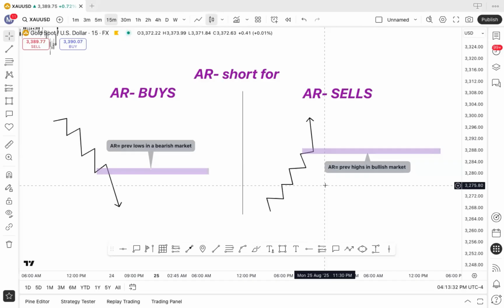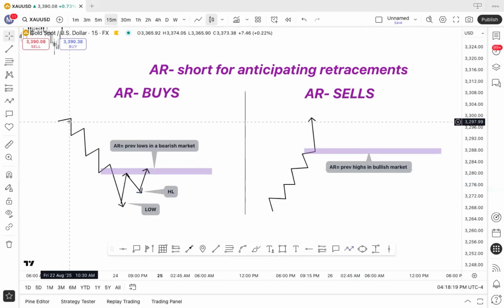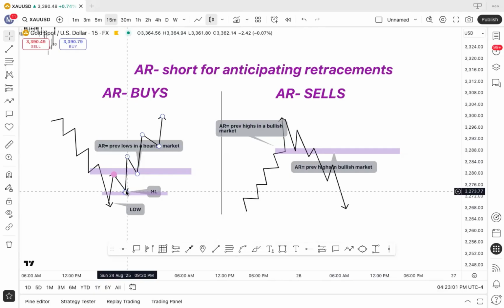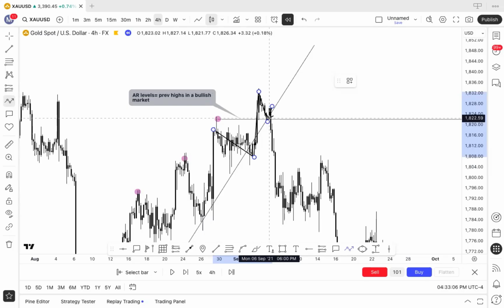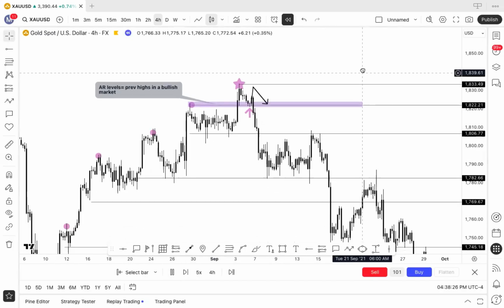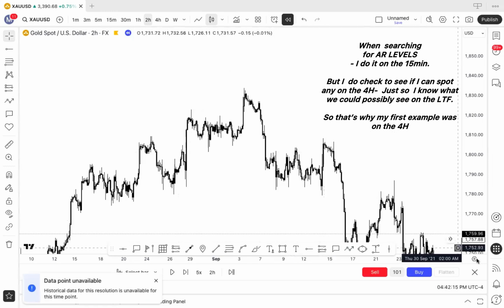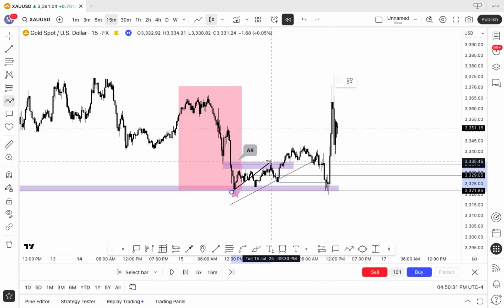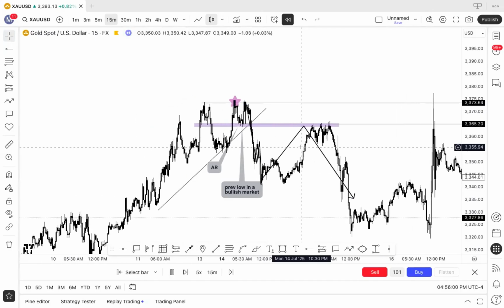Module 3.8: ADVANCED MARKET STRUCTURE PART 1- AR Levels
Take your market understanding to the next level with AR levels. Use this video as a foundation for the rest of the videos in the course.